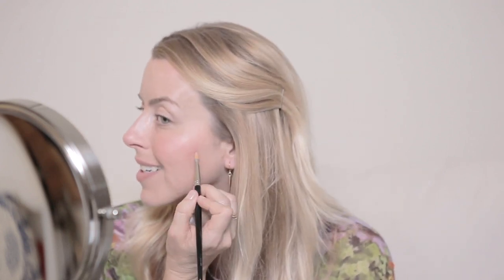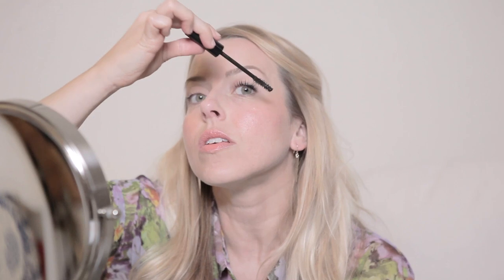Easy Breezy Summer - Easy Natural Summer Makeup Tutorial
Join me as I show you my everyday easy-breezy summer makeup routine! You'll be the coolest cat on the beach or under the boardwalk. If you try this look out, make sure to take a selfie and tag me on Instagram or Twitter @cescadarling because I want to see how awesome you look! Links to all the products used in this video are in the description box below.

Arcona Desert Mist
Dr. Hauschka Translucent Bronze Concentrate
Tarte Amazonian Clay BB Tinted Moisturizer
Laura Mercier Secret Camouflage
Laura Mercier Translucent Powder
Stila Convertible Color Gladiola
Anastacia Brow Gel Blonde
Stila Stay All Day Mascara Black

Laura Mercier Secret Camouflage Brush
Trish McEvoy Powder Puff
Kevyn Aucoin Eyelash Curler

ACCESSORIES!